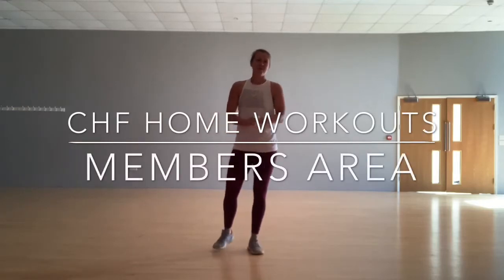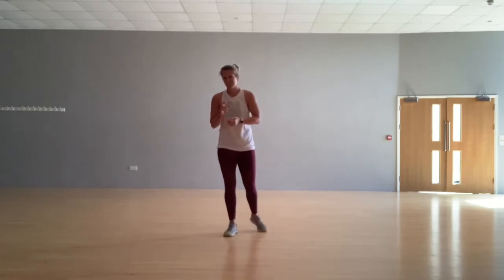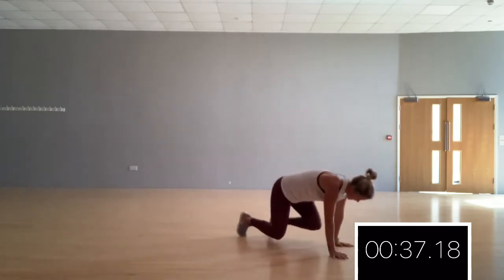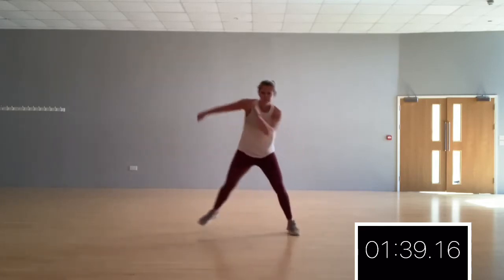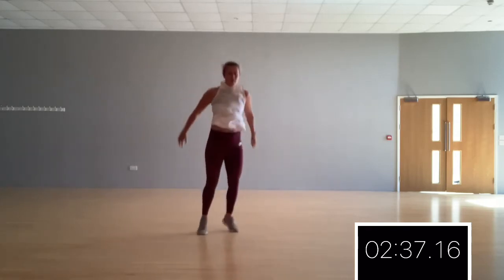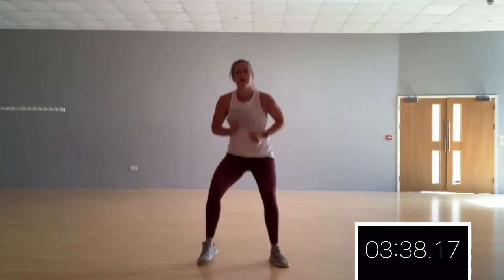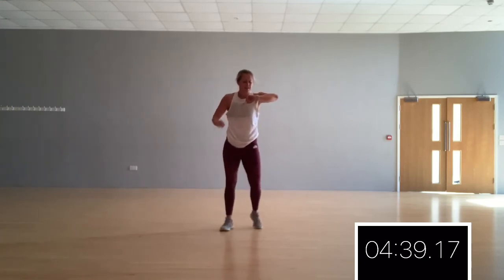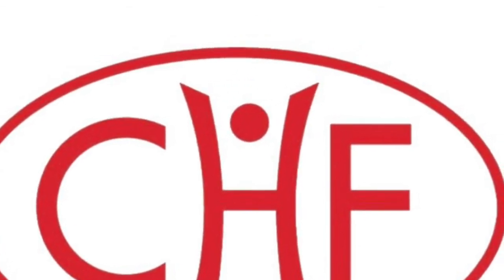5 Minute Cardio / CHF MEMBERS AREA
Hollie takes you through a 5 minute cardio session.

Before you take part in any form of physical activity it is best to make sure you are physically fit to do so. If you have any concerns please contact your doctor prior to participation in each session. Listen to your body throughout the sessions and take options in activities where you feel this may be necessary. CHF will not be responsible or liable for any injury you may sustain as a result of the online fitness videos.